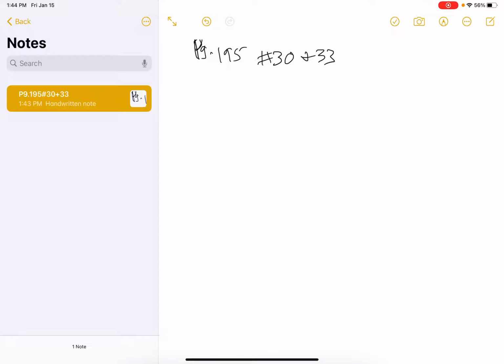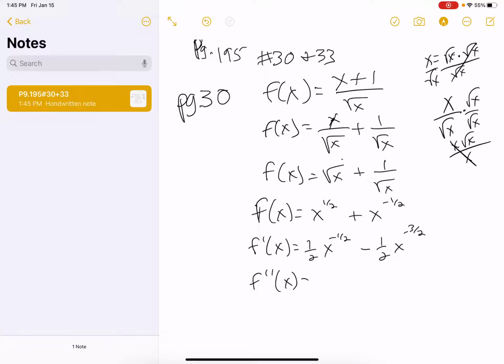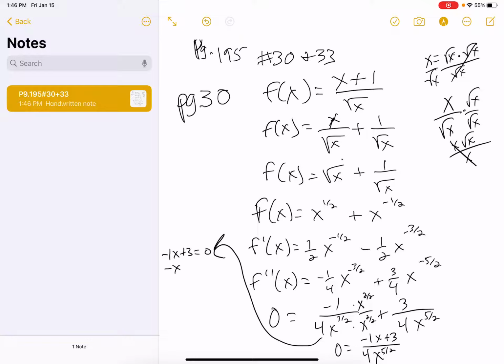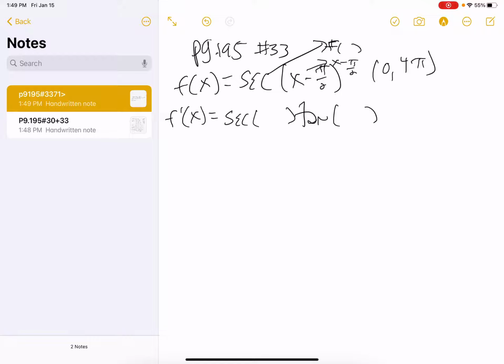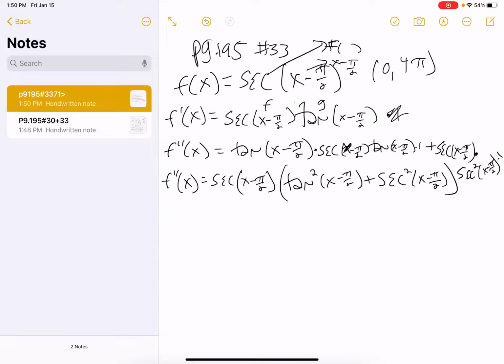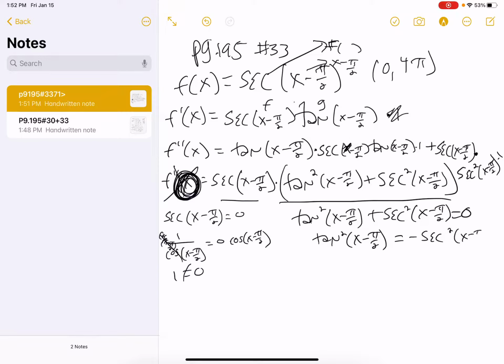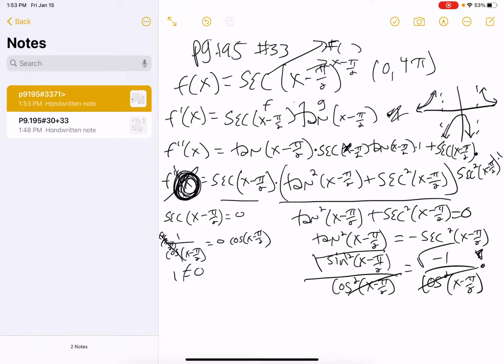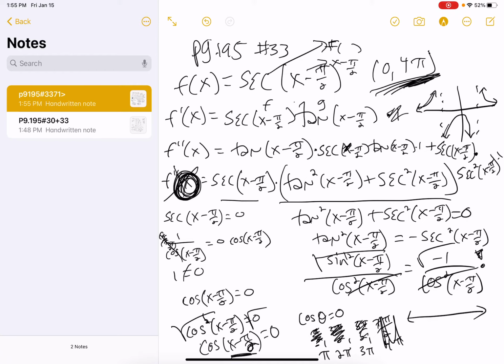pg. 195 #30& 33 help